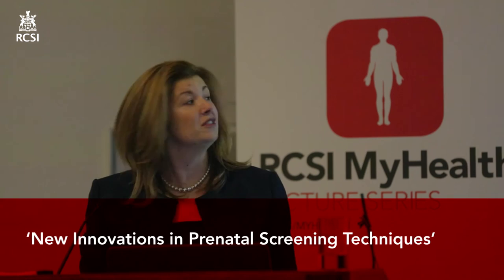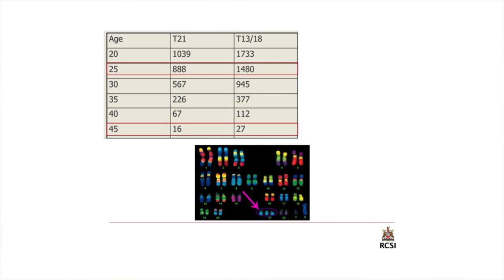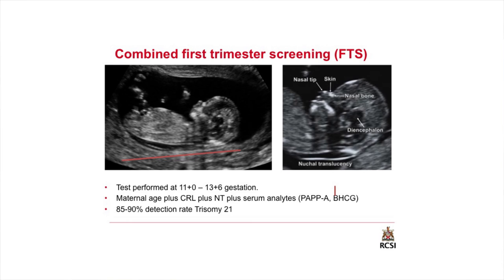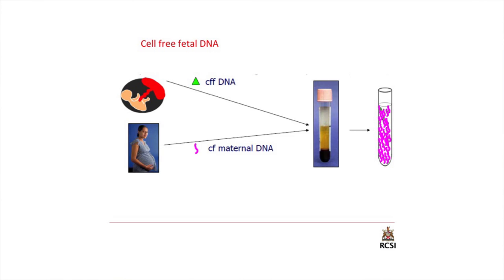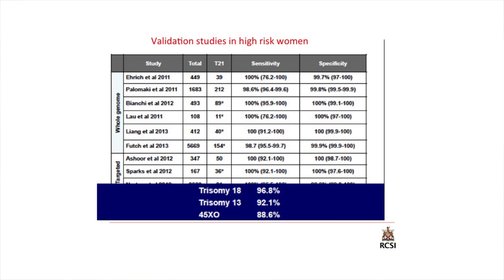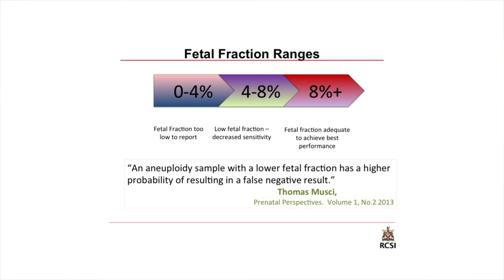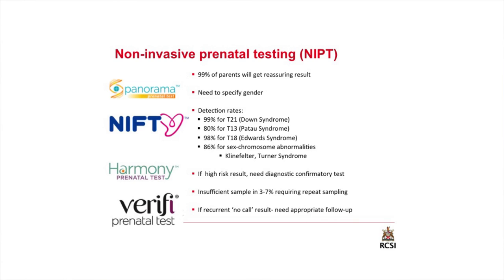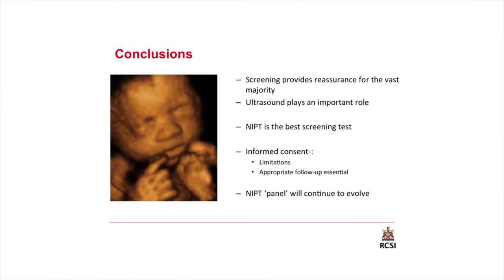Having A Baby – Medical Advances From Conception to Cradle – Dr Karen Flood (Part 2)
This talk is part of the RCSI MyHealth Lecture Series and was held at RCSI on 26th October 2016. This was a three-part public talk, entitled “Having A Baby – Medical Advances From Conception to Cradle”.

In this presentation, Dr Karen Flood, Senior Lecturer in Obstetrics and Gynaecology, RCSI and Consultant in Obstetrics and Gynaecology, Rotunda Hospital talks about the various options and methods of prenatal screening with particular focus on recent advances. Dr Flood discusses fetal ultrasound, both first trimester assessment and the second trimester anatomy survey, and talk about new non-invasive prenatal testing (NIPT). This new technology determines whether the fetus is at high risk or low risk for certain genetic conditions such as Down syndrome and Edwards syndrome. She also explains patient suitability for these tests and update attendees on future developments in this area.